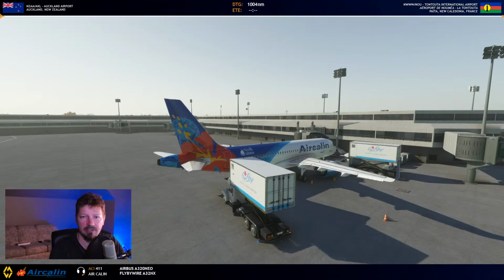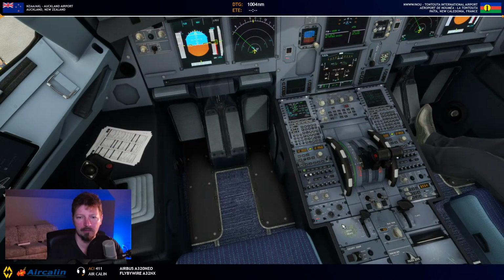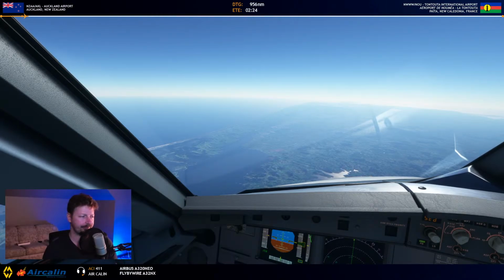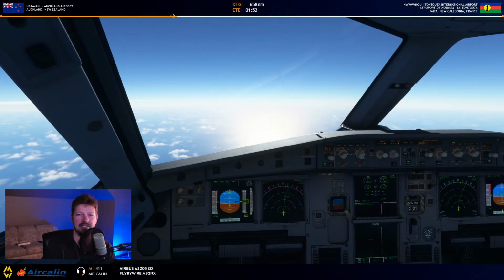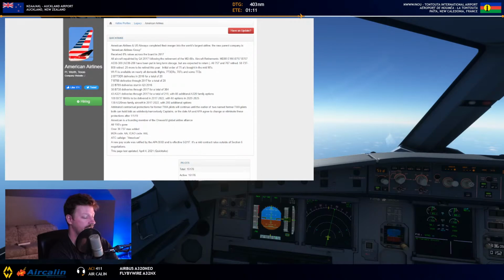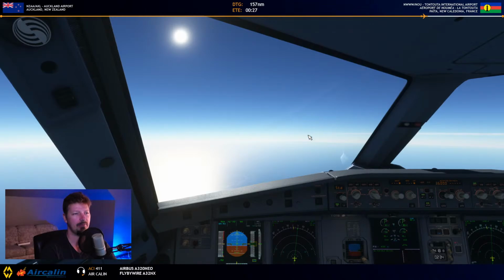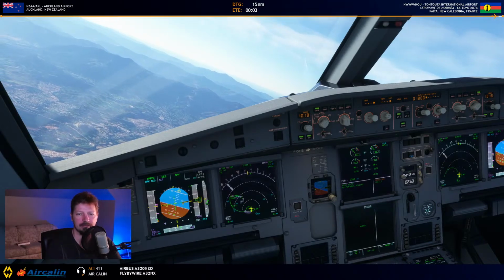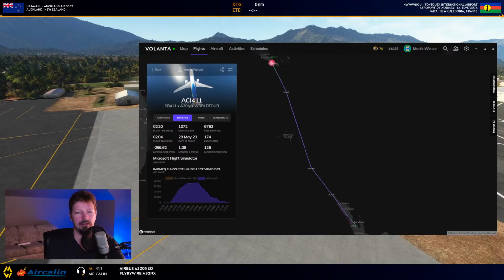🌎 MSFS World Tour 238 // Auckland, New Zealand [NZAA] ➡ Nouméa, New Caledonia [NWWW] // A20N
🛫 DEPARTURE: Auckland Airport, Auckland, New Zealand (NZAA/AKL)
🛬 ARRIVAL: Nouméa – La Tontouta International Airport, Païta, New Caledonia, France (NWWW/NOU)
✈ REAL FLIGHT: Air Caledonie International 411 - Airbus A320
✈ SIM FLIGHT: Air Caledonie International 411 - FlyByWire A32NX (A320neo)

ACI/SB 411 14:10 A320 "AIRCALIN"

- 64GB 3600 Mhz RAM